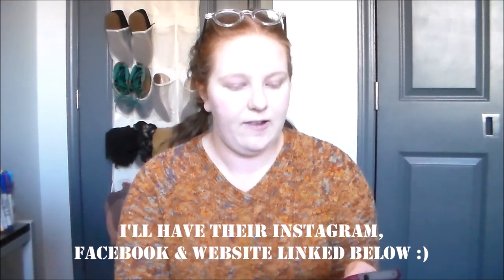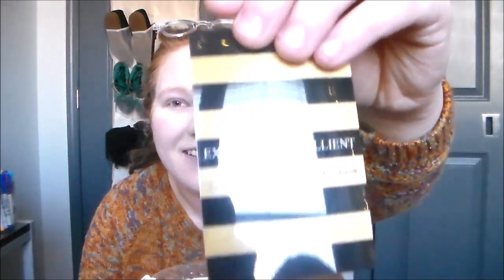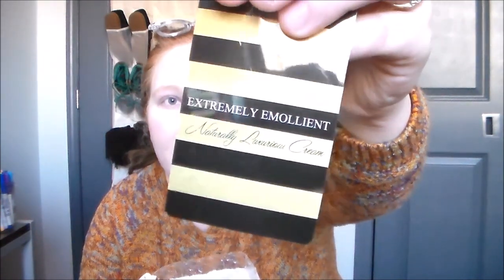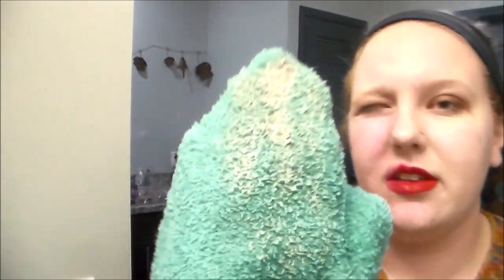EXTREMELY EMOLLIENT FIRST IMPRESSIONS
My first impressions after opening a lovely package sent to me from Extremely Emollient containing all six scents of their creams. I also have a blog post up with my full thoughts so check that out! Brand links will be listed below as well.

MUSIC CREDITS

I hope you enjoyed. If you've made it this far, leave me an elephant emoji in the comments to let me know.

EQUIPMENT

camera: Samsung HMX F-90
lighting: natural
editing: movie maker

**I would like to once again disclaim that Extremely Emollient did send me these products to try and review for you guys, but I am not being paid to do so. All thoughts are still 100% my own.**